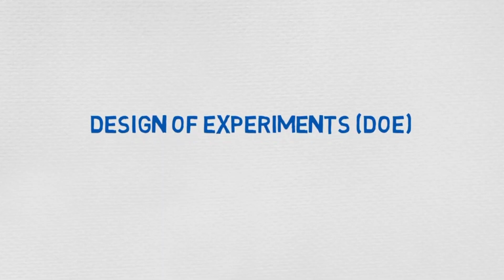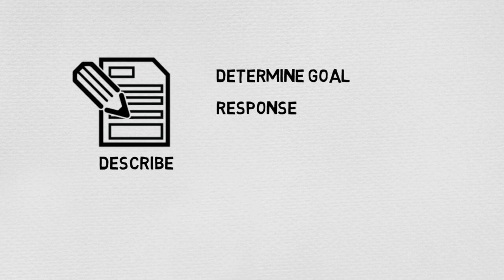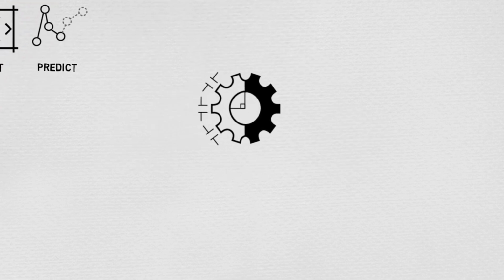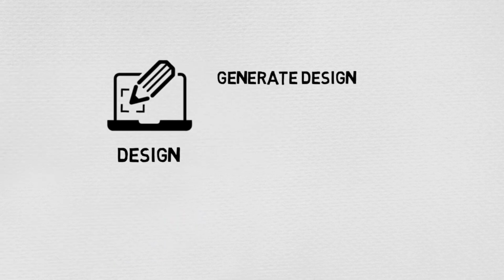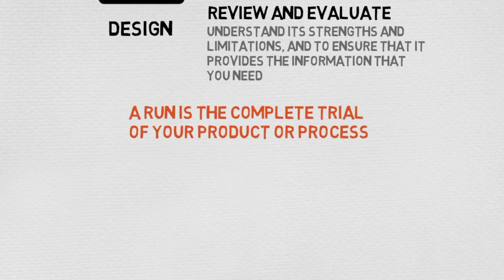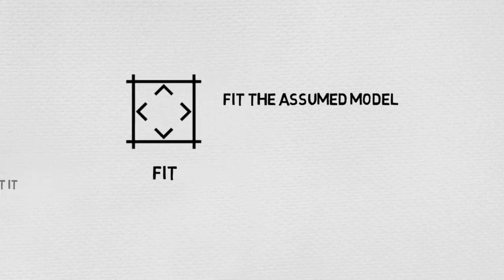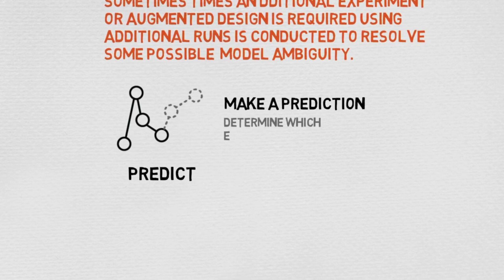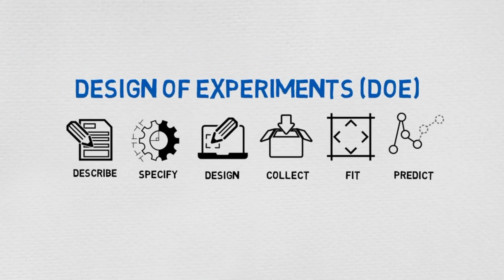design of experiment DOE for all beginner guidance BS BSC and msc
a designed experiment is a controlled set of tests designed to model and explore the relatifactors and one or more responses. JMP includes a variety of tools that enable you to create efficient experimental designs that work for your situation.